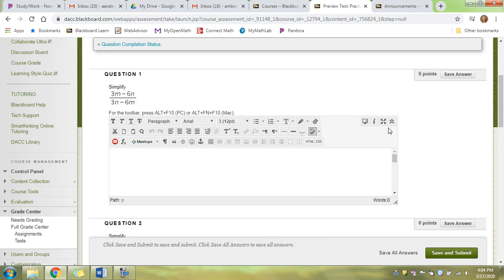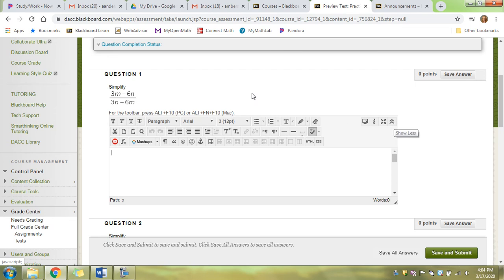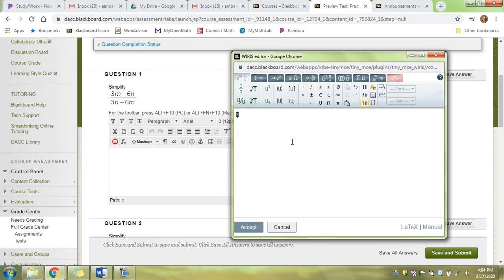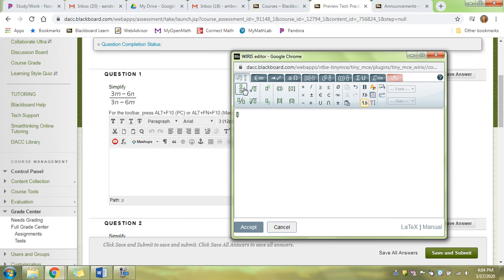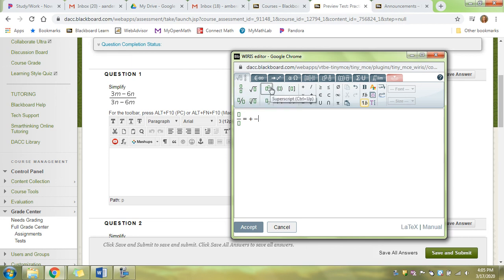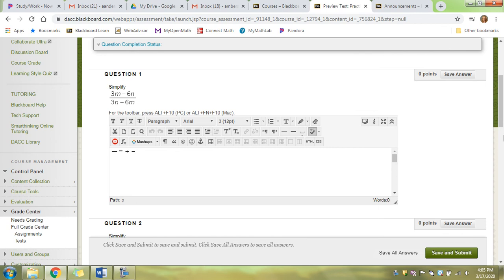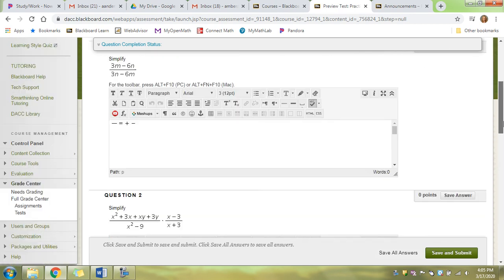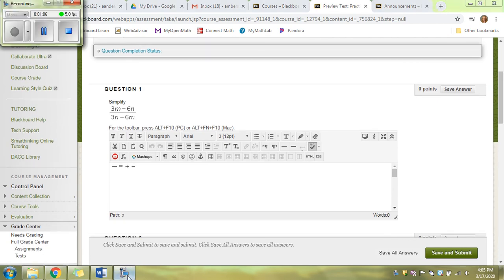Equation Editor Tutorial